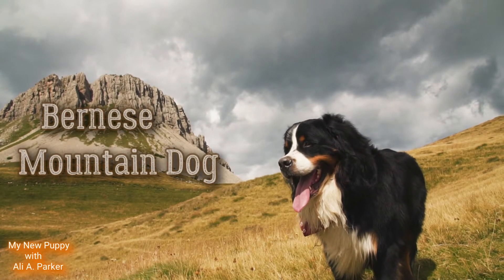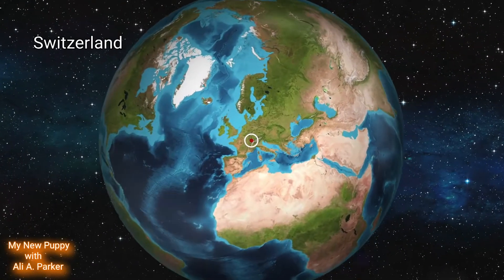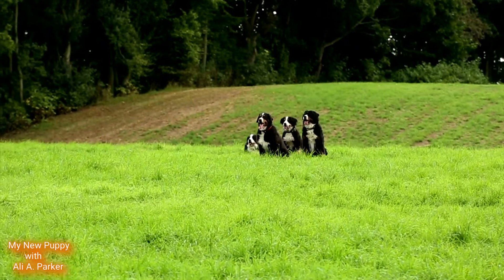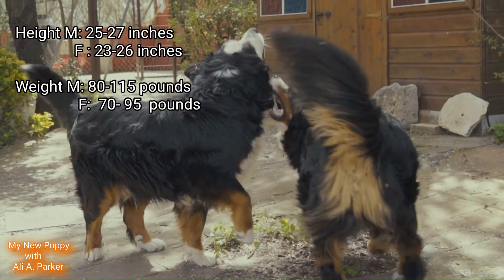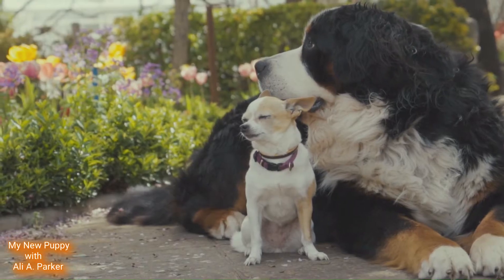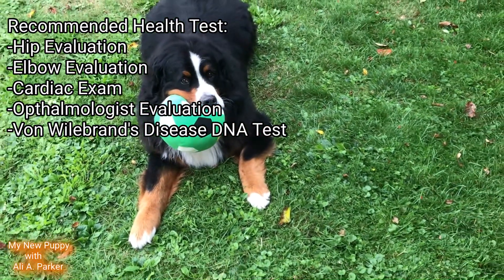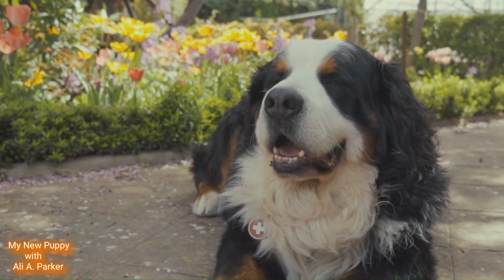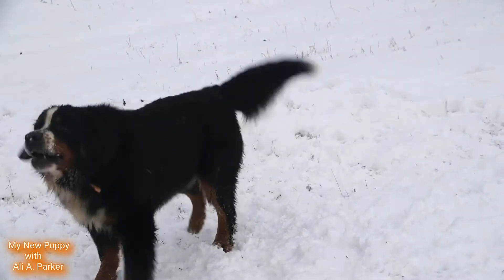Bernese Mountain Dog : The Real Truth About This Breed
This video is about the Bernese Mountain dog. I talk about the history of this breed how it originated in Switzerland and more. These dogs were used to pull milk carts for dairymen, guard farms, and also cattle droving. This is a large dog breed that accompanied alpine herders. These dogs are affectionate, loyal, intelligent and faithful. How to pick  the right puppy.